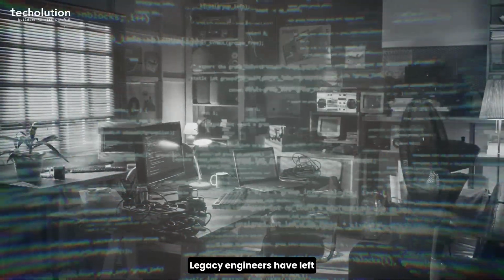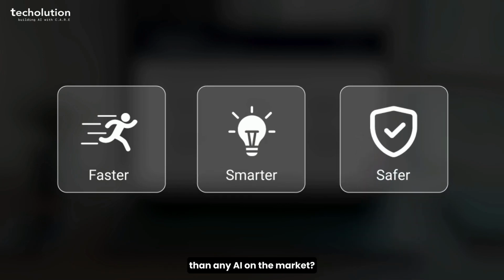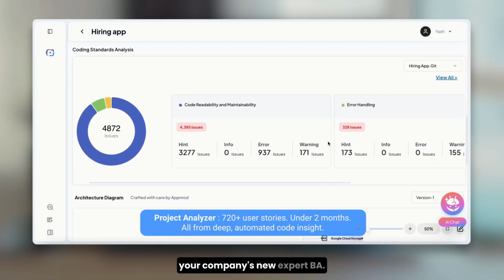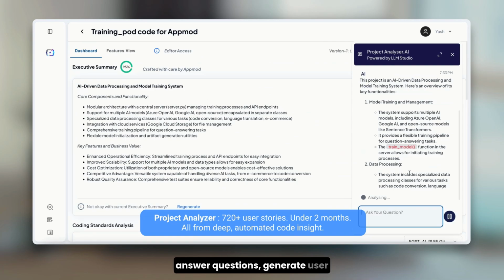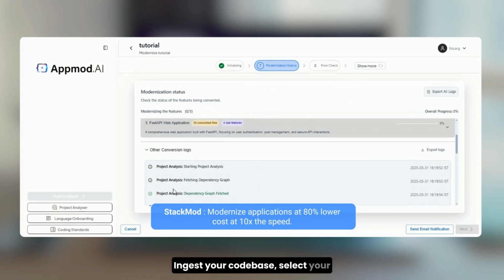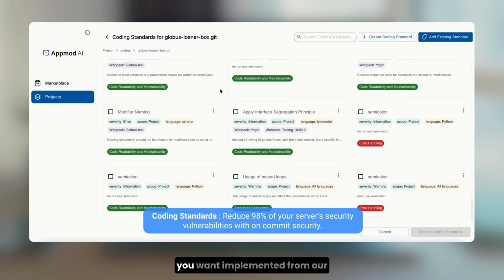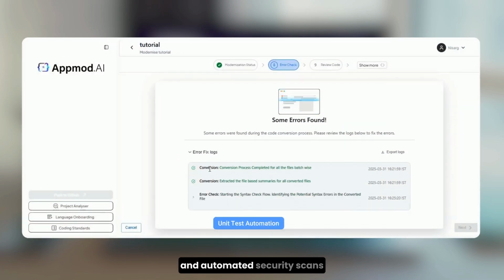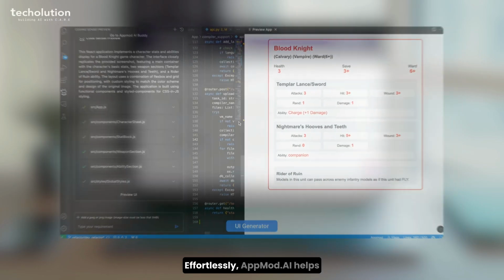Appmod.AI - your enterprise’s fast lane to code modernization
Your company is losing millions of dollars to legacy tech, and you might not even realize it!

💣 Technical debt is a ticking time bomb. The older it gets, the harder it is to maintain, the more it costs you, and the riskier it becomes for your enterprise’s security and stability.

20 years ago, enterprises built their mission-critical systems using COBOL and other coding languages no one writes anymore. Billions of lines of code are locked inside servers, burning millions in maintenance and upgrades every year. And the engineers who built them? Long retired, and probably out vacationing on the beach. Modernizing these systems shouldn’t feel like defusing a time bomb.

Introducing AppMod.AI – your enterprise’s fast lane to modernization (minus the rogue AI headaches).

See how AppMod.AI cuts modernization cost by 80% and unlocks upto 10x productivity boost, in this reel! And visit techolution.com to learn more.